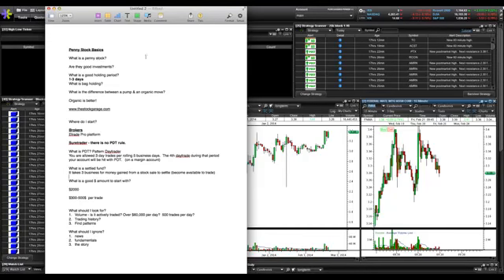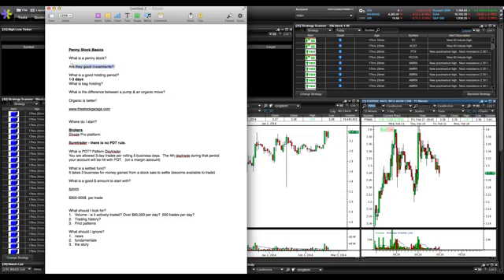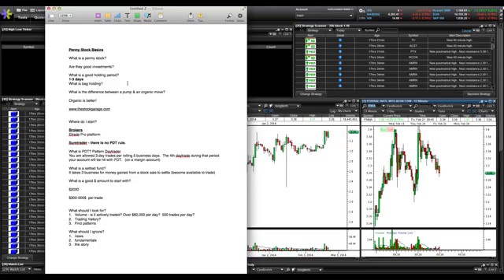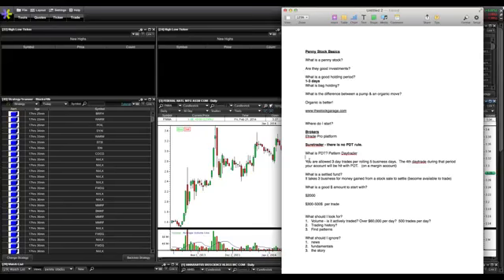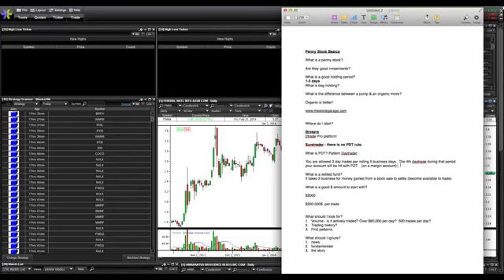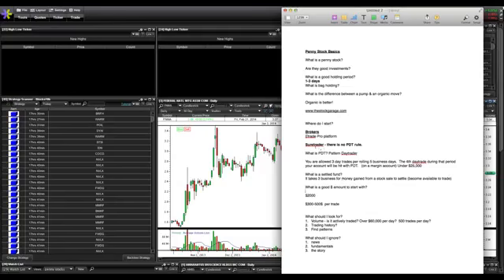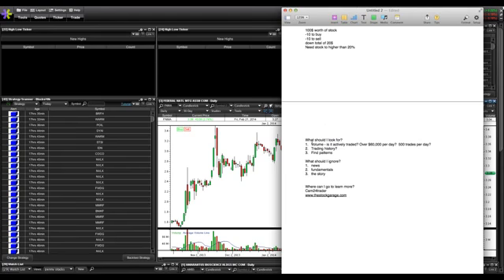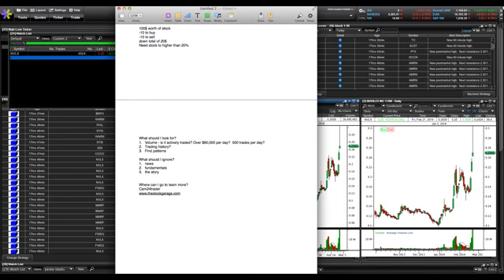Penny Stock Basics Part 1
Become a Six Figure Trader in 2015 - Free Webinar Training for a Limited Time Only
Learn how to trade penny stocks and invest in the stock market even if you don't have thousands of dollars! This video teaches how to grow your account and trade penny stocks at a beginner level!